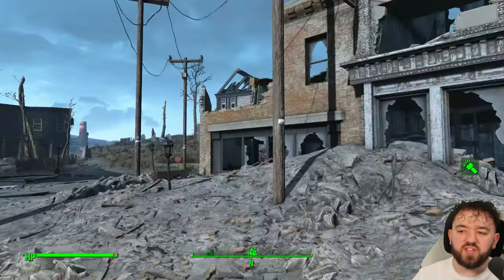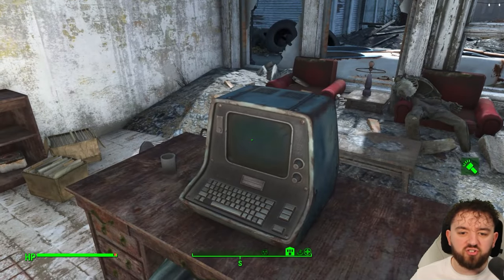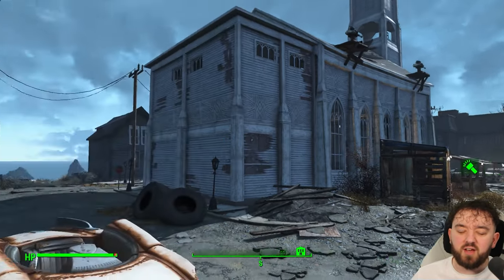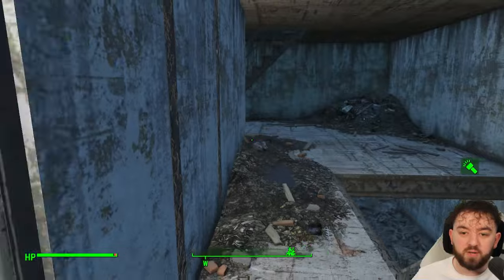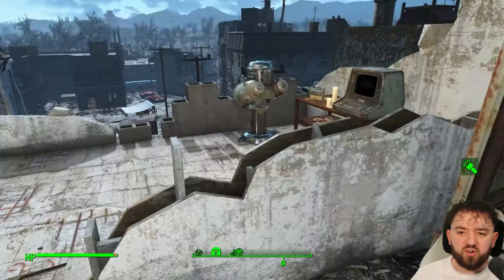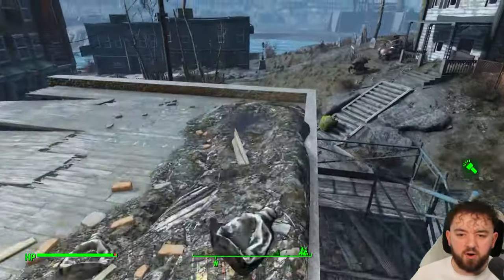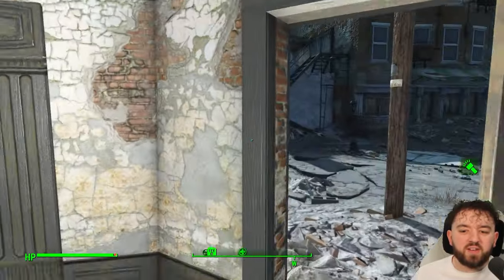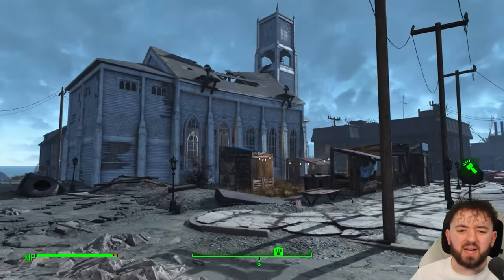Salem's Patriot Restaurant | Fallout 4 Unmarked | Ep. 916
Salem's Offices & Restaurant is located near the Town Of Salem. You could've got quite a good meal here before the Mirelurk Uprising

Hank u